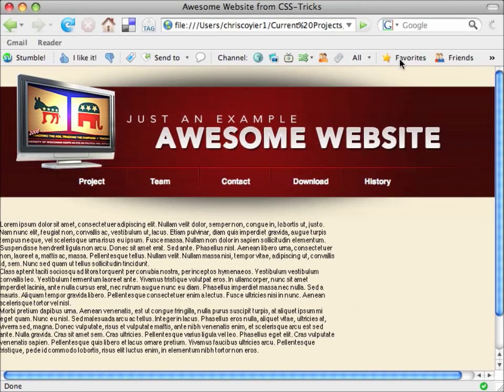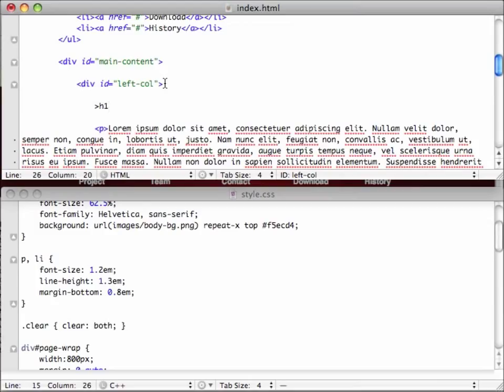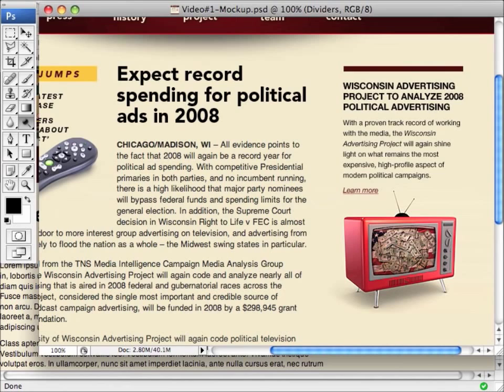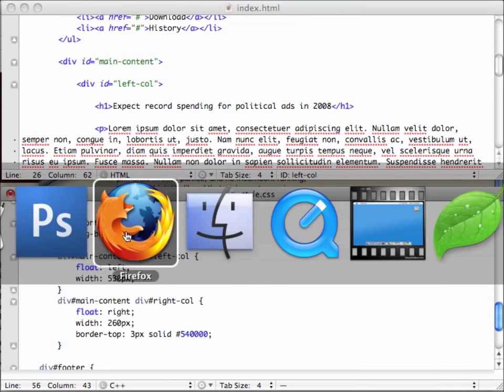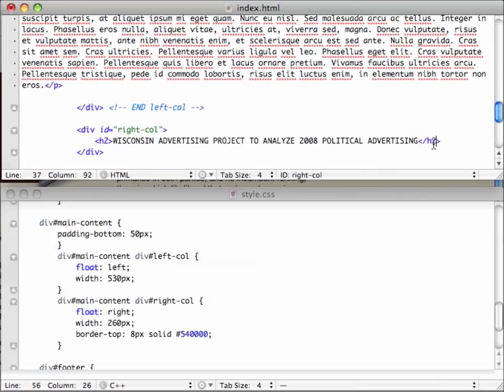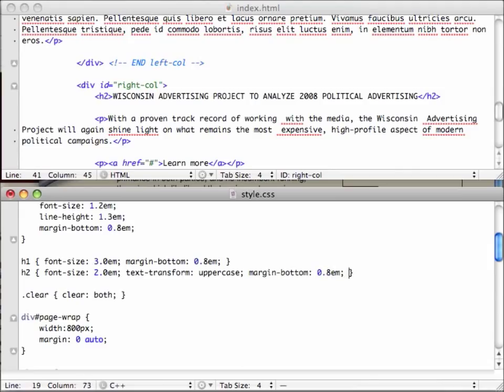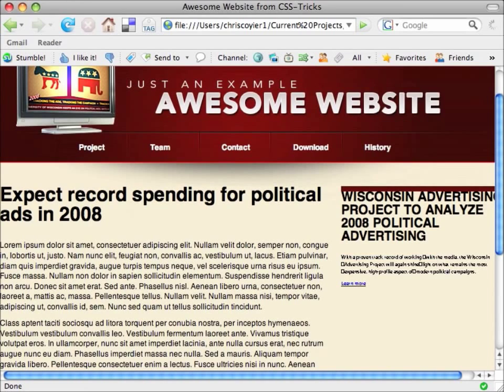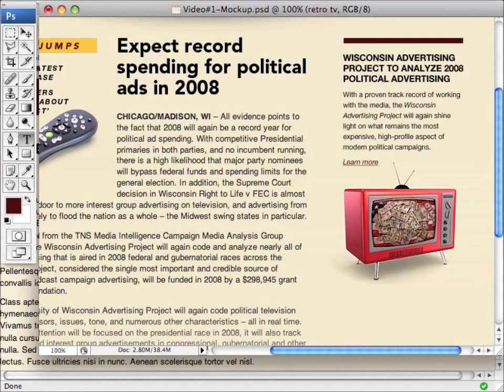Converting a PSD to HTML Part 3b of 3 wmv